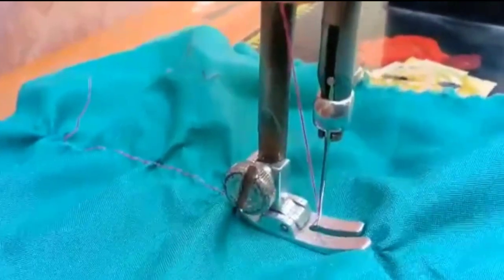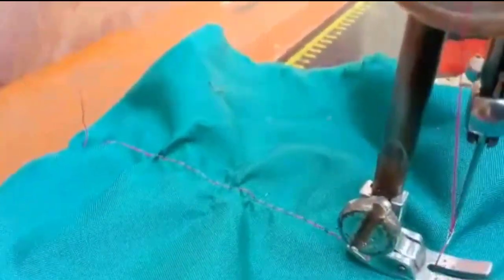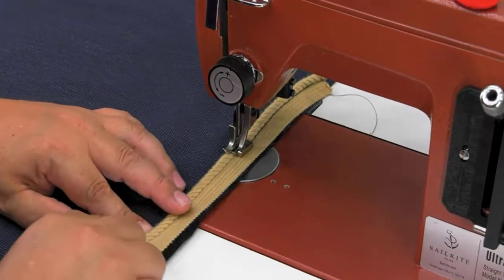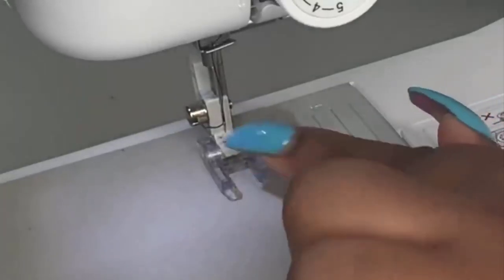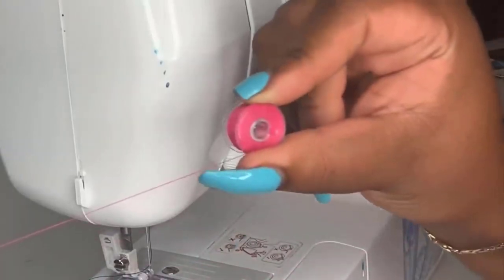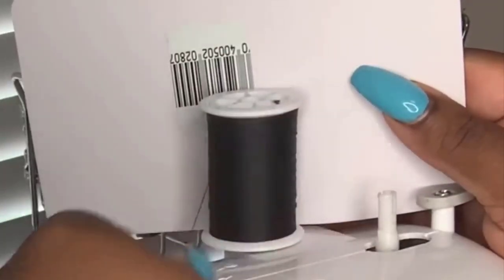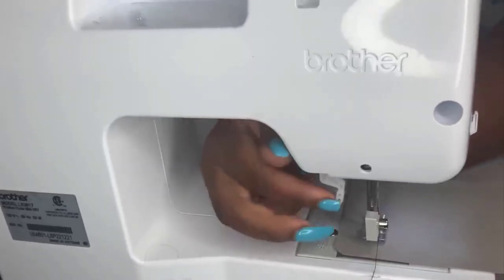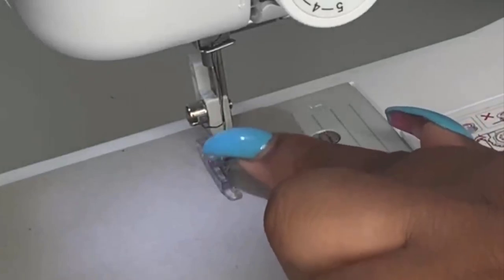Why Is My Fabric Puckering When I Sew? How To Fix It Easily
Why Is My Fabric Puckering When I Sew?